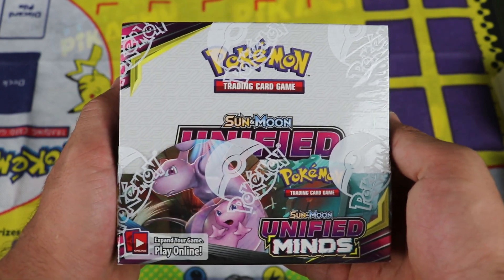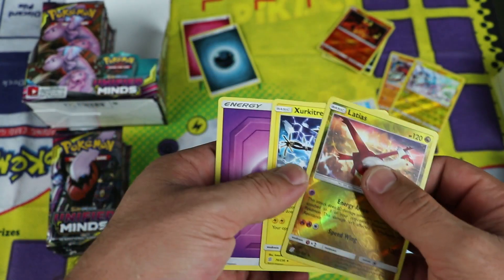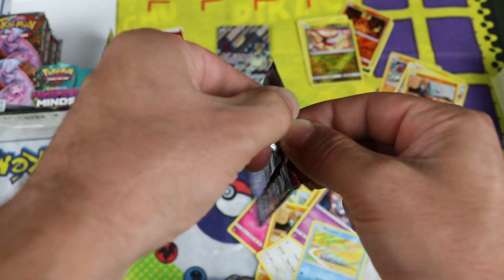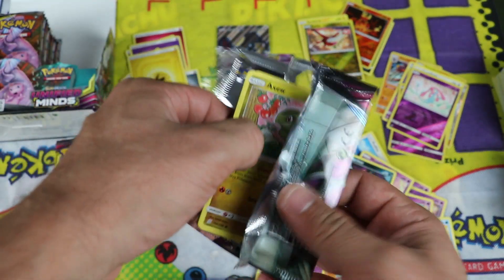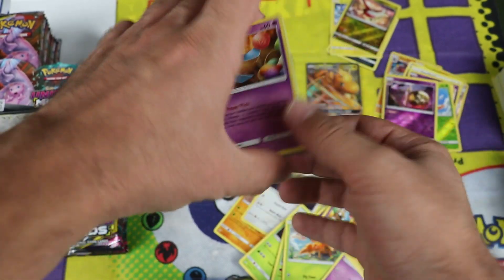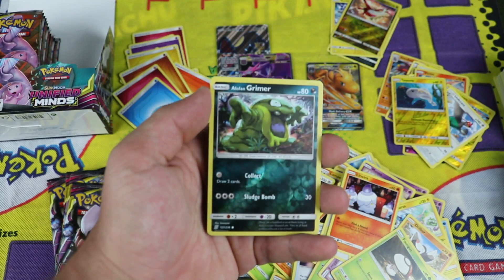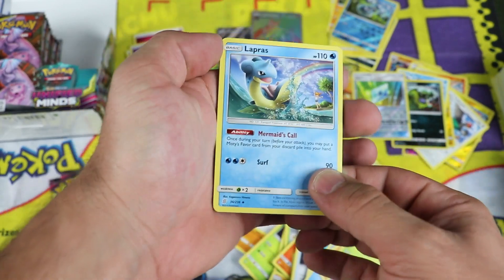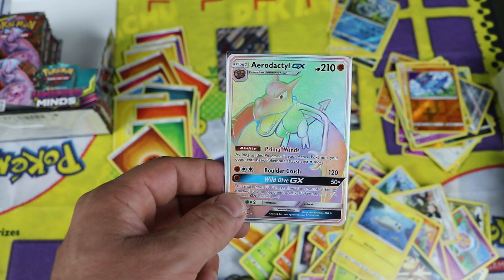Pokemon - Unified Minds Booster Box Opening! - Alex's 2nd Box 1/2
Hey Trainers!! Got around to opening my 2nd box of the set.
I even recently got a 3rd box locally! That video I plan to open the whole box in one.

Be sure to follow me on Instagram because I post a lot of my old collection, garage sale items, more codes, and I go live sometimes to open smaller products or mail:)